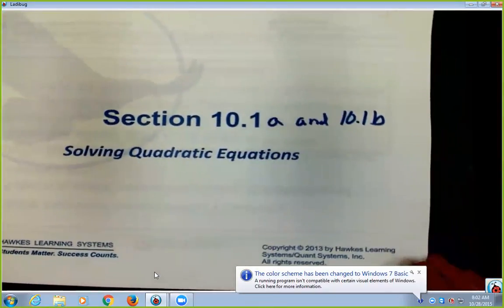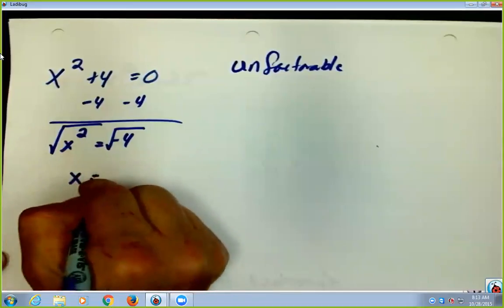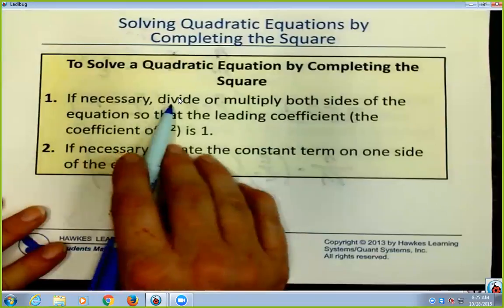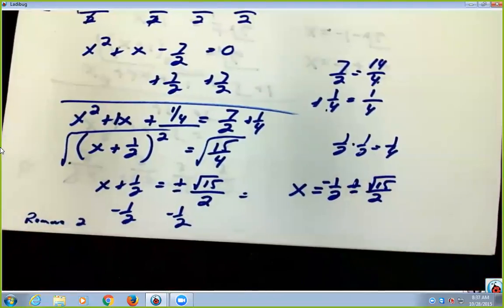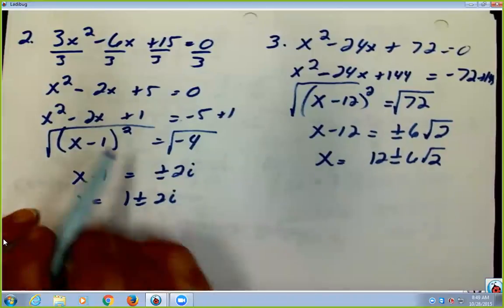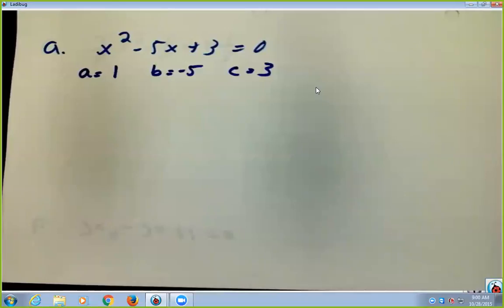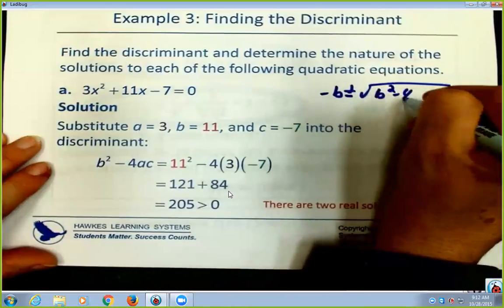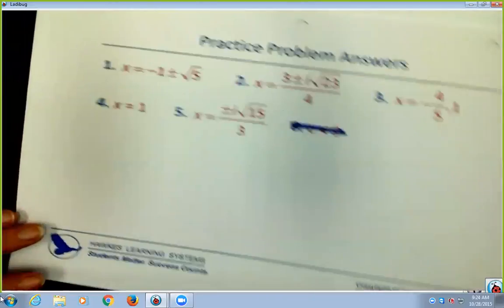Intermediate Algebra 10-28-2015 Chap 10